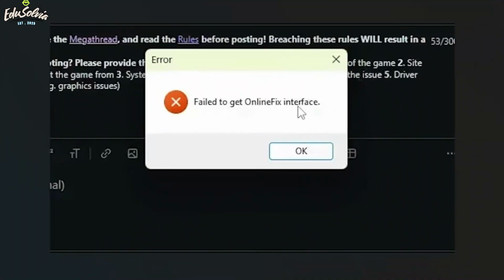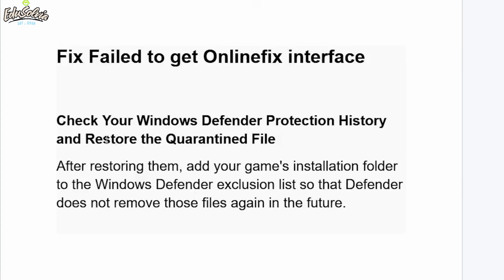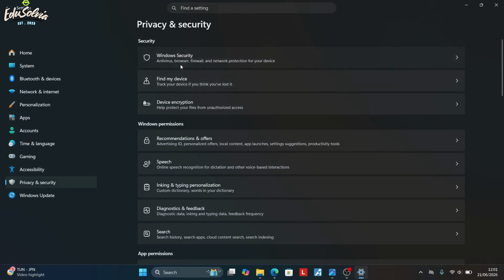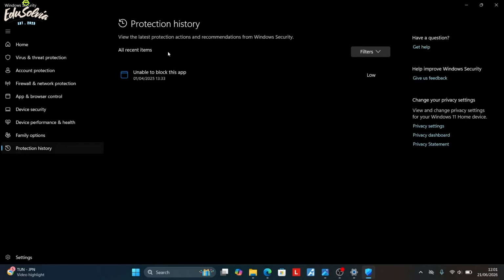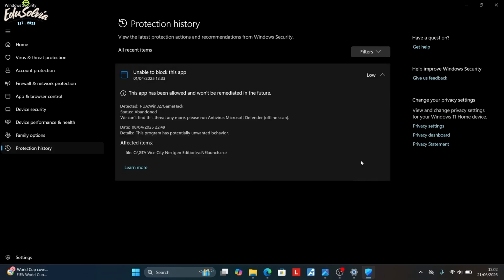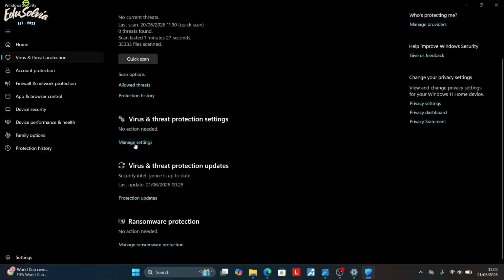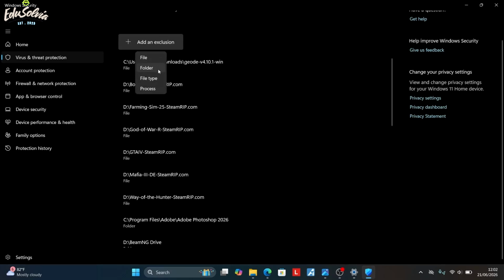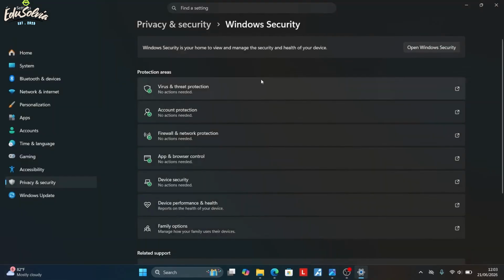How to Fix Meccha Chameleon Failed to Get OnlineFix Interface Error (2026 Guide)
Are you getting the "Failed to Get OnlineFix Interface" error in Meccha Chameleon? In this video, I'll show you how to fix the Meccha Chameleon OnlineFix Interface error step by step. Follow these simple troubleshooting methods to get the game working again on your Windows PC. This guide covers common causes, OnlineFix issues, antivirus conflicts, missing files, and more. Watch until the end for the complete solution.

✅ Fix Meccha Chameleon OnlineFix Error
✅ Failed to Get OnlineFix Interface Solution
✅ Windows PC Troubleshooting Guide
✅ Latest 2026 Working Method